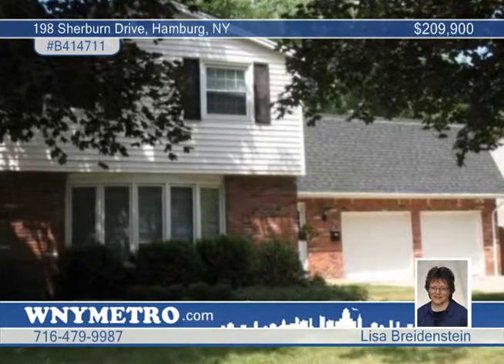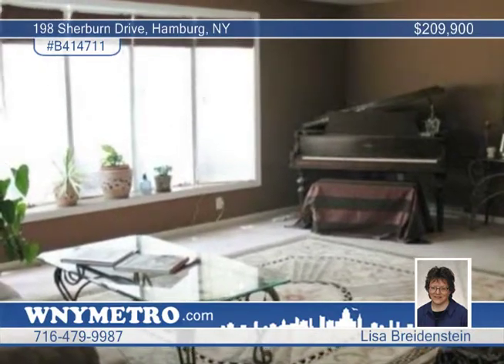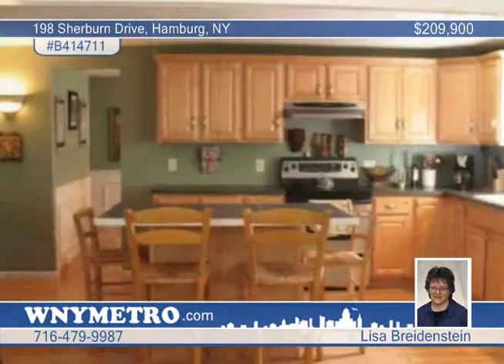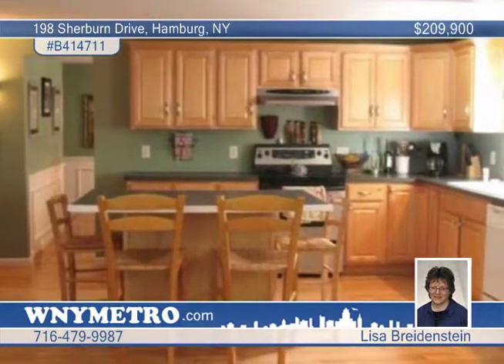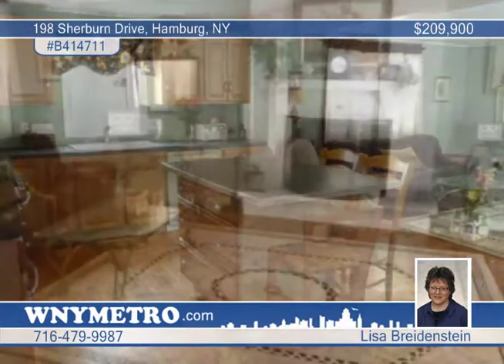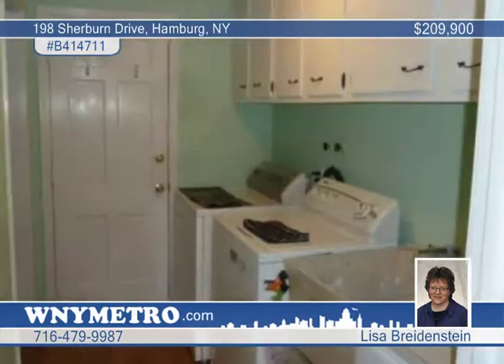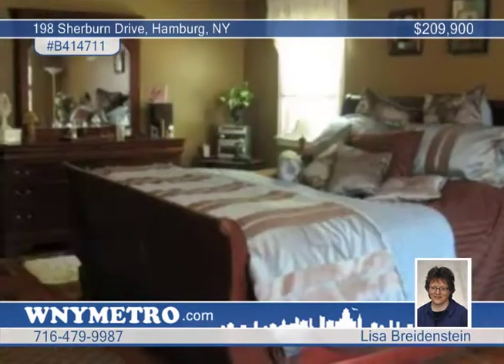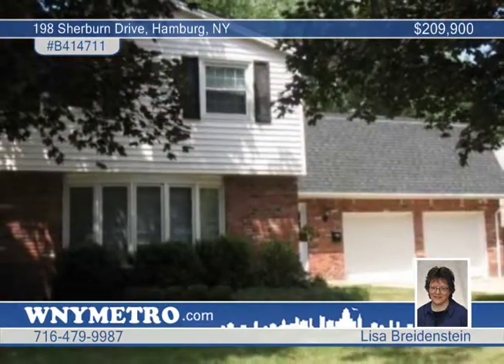Home for sale in Hamburg, NY | $209,900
Just reduced!! Family Favored ! Roomy 4+ bedrooms, 2.5 bathrooms, remodeled kitchen with Maple cabinets, wood flooring and center island, kitchen opens to the family room with hardwood floor, brick fireplace and french door to rear patio, formal dining room has hardwood flooring and chair rail, , front living room with bay window, first floor laundry room,  den or 5th bedroom above garage with walk-in closet, central air, updated roof,   some vinyl windows, great village location.